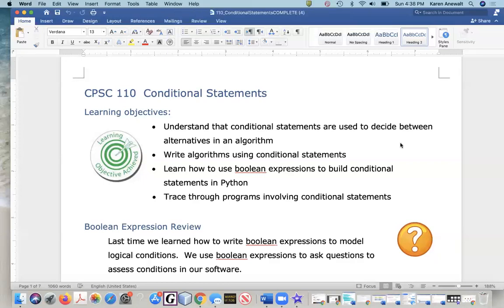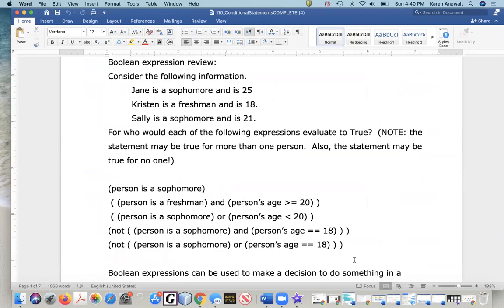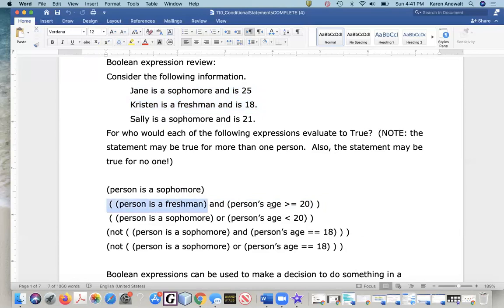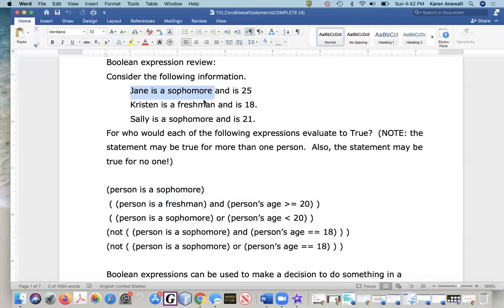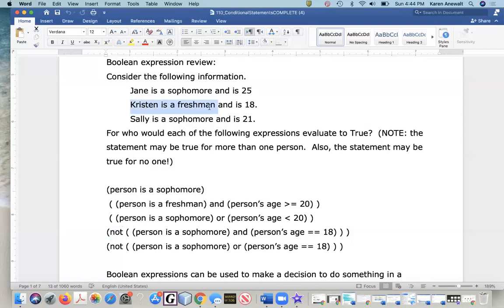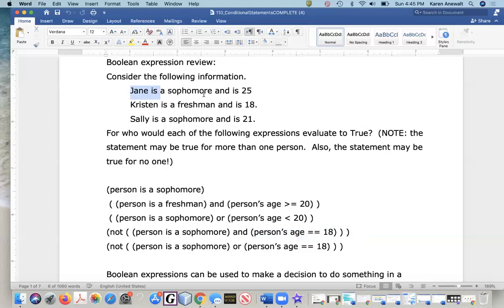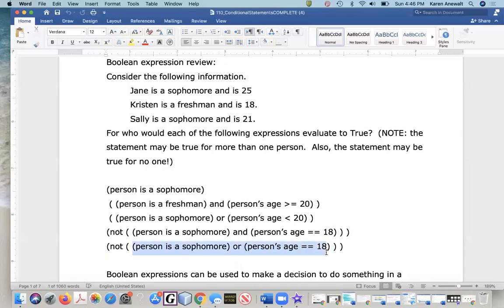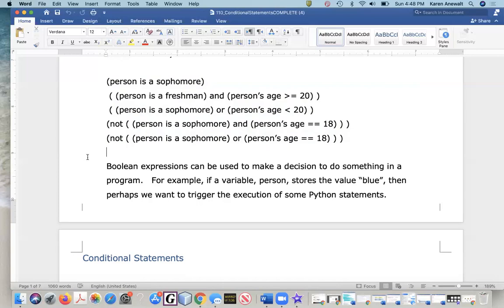CPSC110 - Conditional Statements - Boolean Review (part 1)